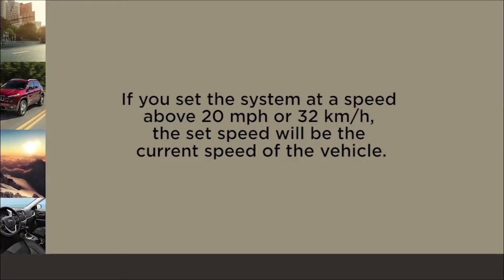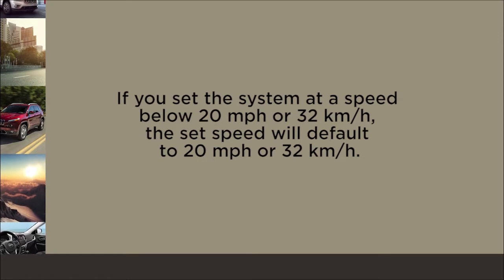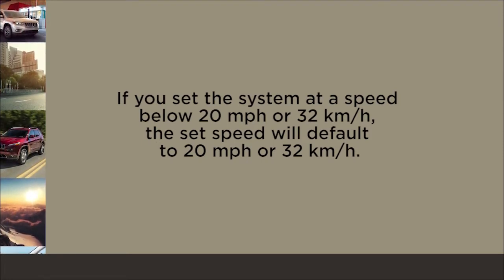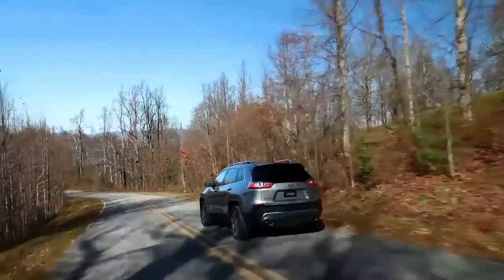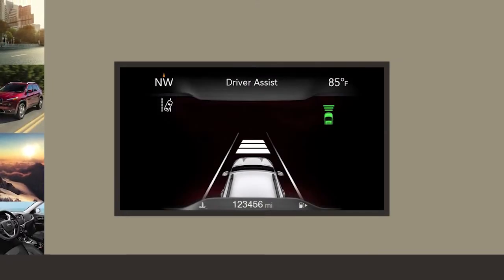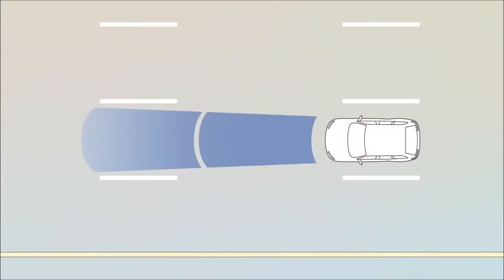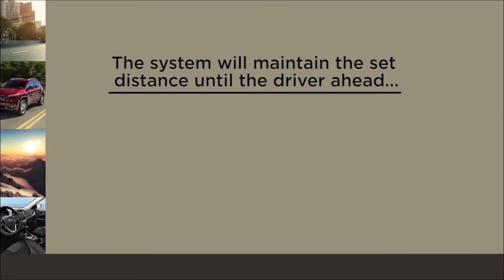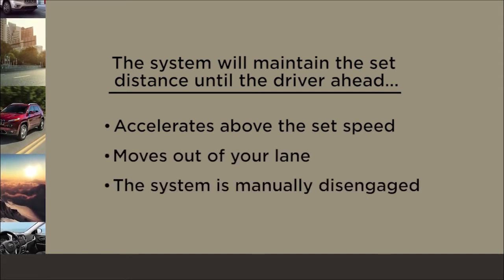Adaptive Cruise Control-How to use the smart cruise control on your 2019 Jeep Cherokee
Learn how to operate your 2019 Jeep Cherokee's intelligent cruise control system, also known as adaptive cruise control or ACC. This dynamic radar cruise control adjusts speed to ensure a set distance between you and the car in front of you.